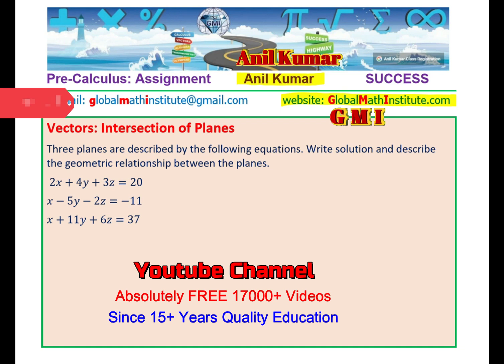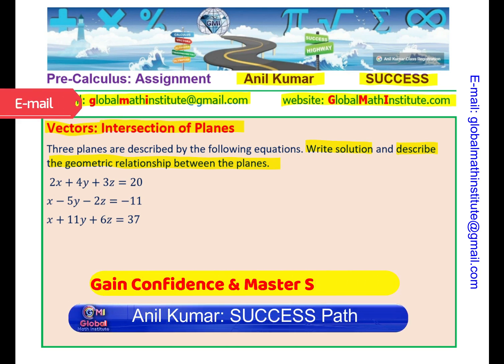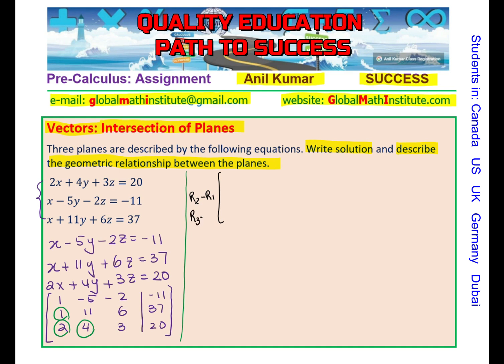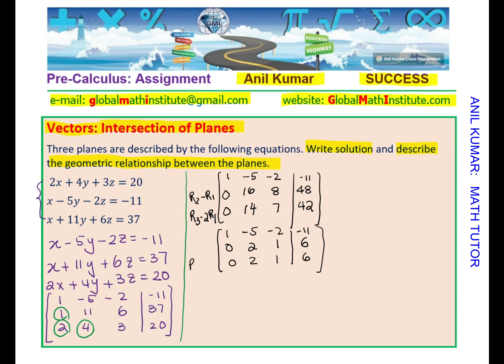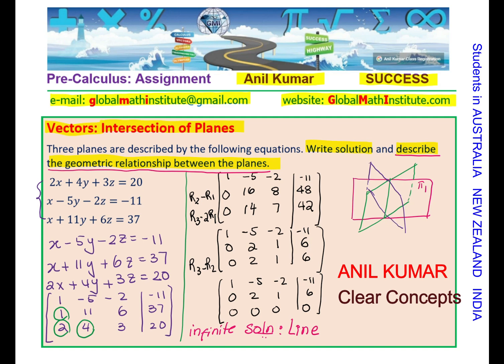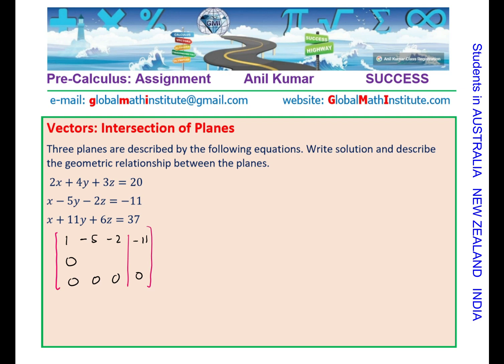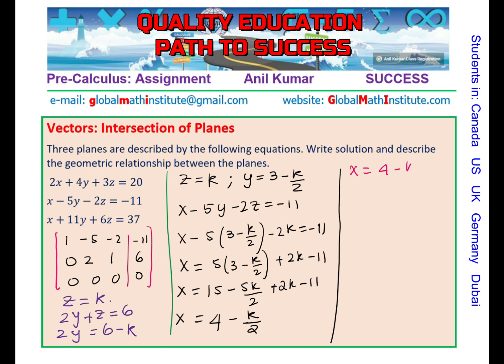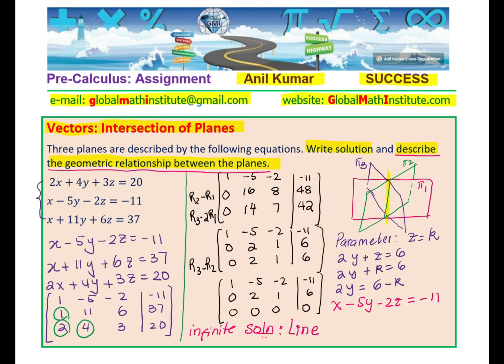Intersection of 3 Planes VECTORS Gaussian Elimination Row Echelon Method Geometric Interpretation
Consistent or In-Consistent System
Relation of Normal
Geometric Representation
Understand Gaussian Elimination Method to solve system of equations.